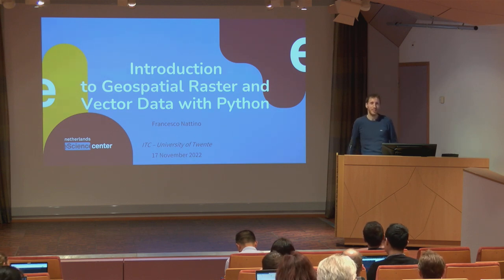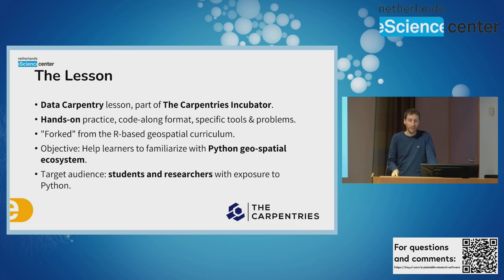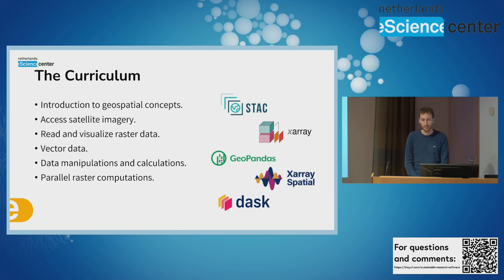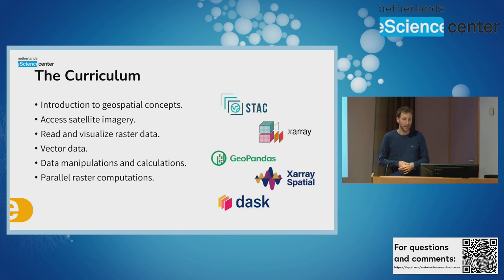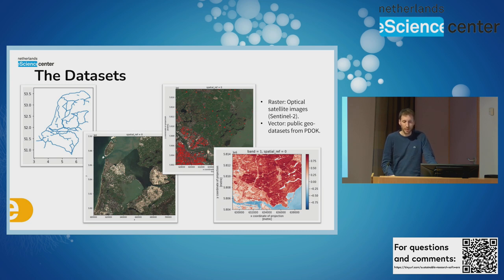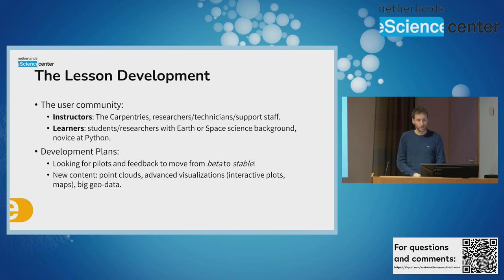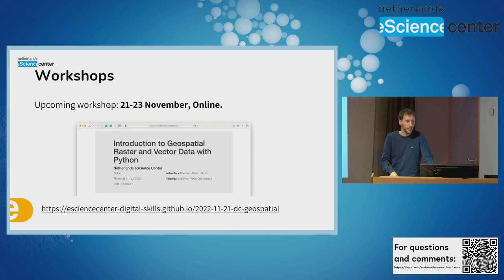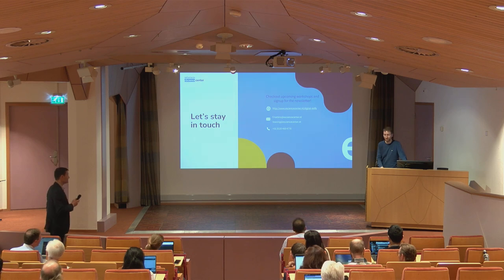3.7 Geospatial Python Data Carpentry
Dr. Francesco Nattino (Research Software Engineer, eScience Center) introduces the data carpentry course they have developed on "Introduction to geospatial raster and vector data with Python".